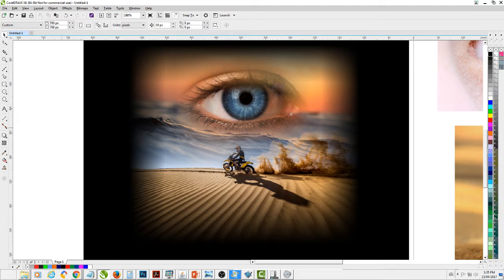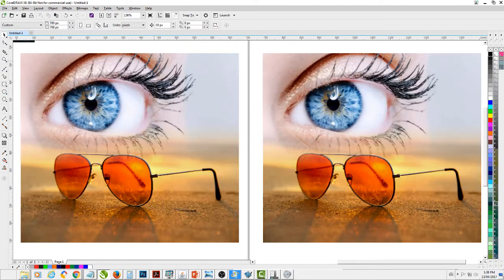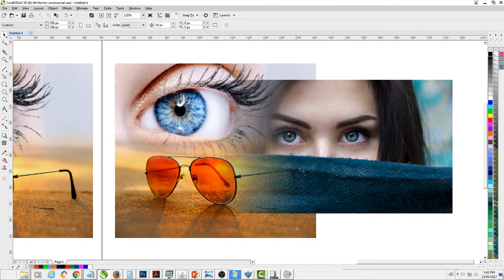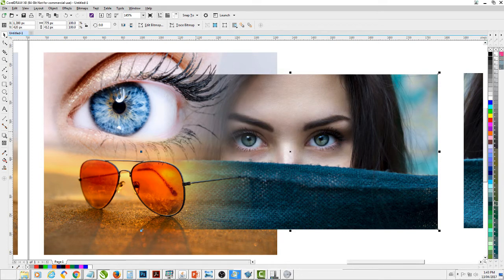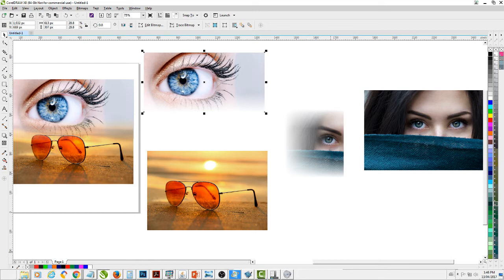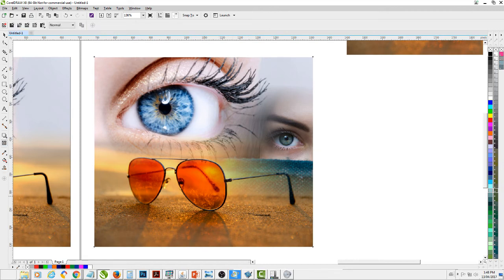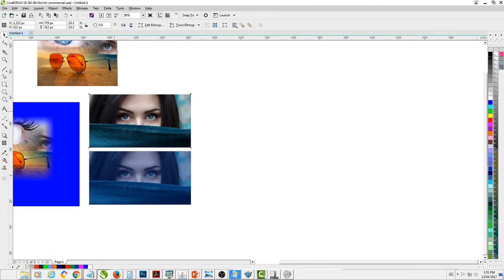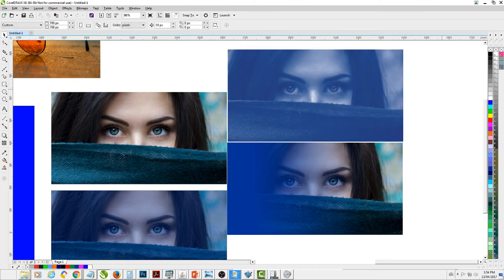Master Transparency in CorelDRAW: Live Edit Session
Mastering transparency in CorelDRAW can transform your vector graphics from ordinary to extraordinary. In this live edit session, we dive into the powerful tools and techniques needed to create stunning visual effects using transparency.

Whether you're new to CorelDRAW or looking to refine your design skills, this tutorial will guide you through practical applications of transparency and blending modes. Watch as we apply these concepts to real-world projects, demonstrating how to make precise edits and achieve professional results.

**In this CorelDRAW Live Session, you will learn:**

*   How to effectively apply transparency to text and objects.
*   Advanced techniques for blending colors and creating seamless gradients.
*   Tips for optimizing your vector graphics for different output formats.
*   Real-time workflow and best practices for design editing in CorelDRAW software.

This video is perfect for designers looking to elevate their CorelDRAW proficiency and master the art of visual depth.